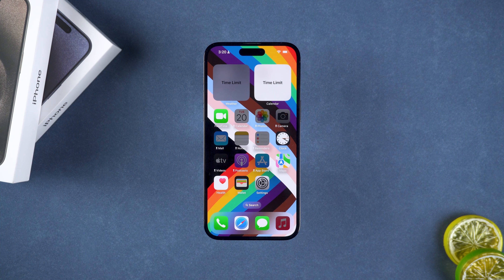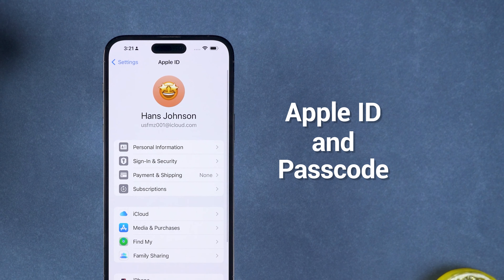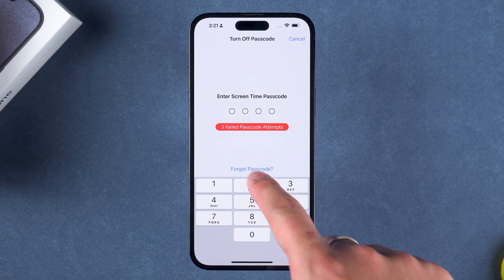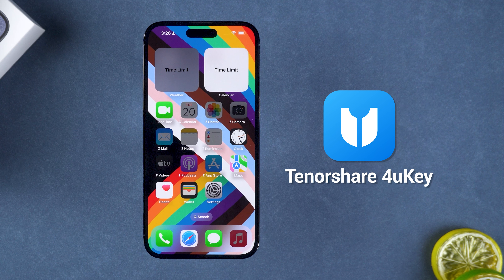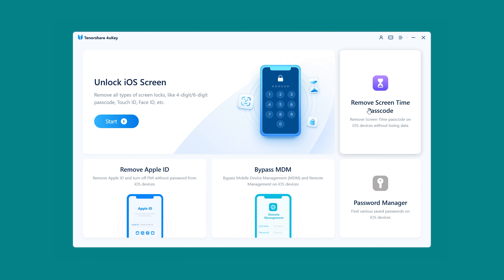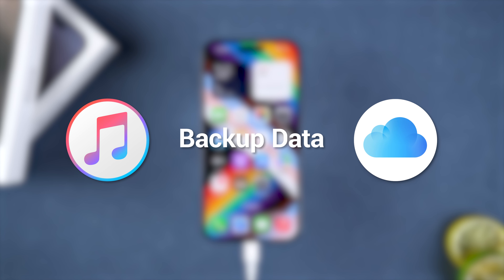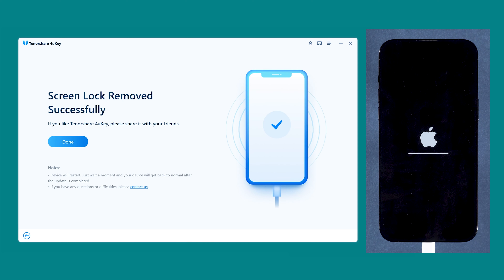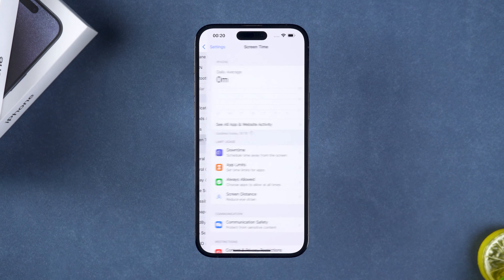No Option For Forgot Screen Time Passcode Fixed | Forgot Screen Time Passcode? [2024]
Forgot screen time passcode? No option for forgot screen time passcode, How to reset it? Forgot screen time passcode for child?

Chapters:
00:00 Intro
00:27 Method 1: Recovery Screen Time Passcode with Apple ID
01:29 Method 2: Remove Screen Time Passcode with 4uKey

⚠Important notice-4uKey:
2. This video doesn’t demonstrate how to use computers or information technology with the intent to steal credentials, compromise personal data or cause serious harm to others.
3. 4uKey will erase all content and settings from the device just like iTunes.
4. You can restore your device from a backup after the unlocking if you have backups stored in iCloud or your computer.
5. 4uKey is unable to obtain access to credentials, compromise personal data or cause serious harm to others. Do not try to violate YouTube community guidelines.